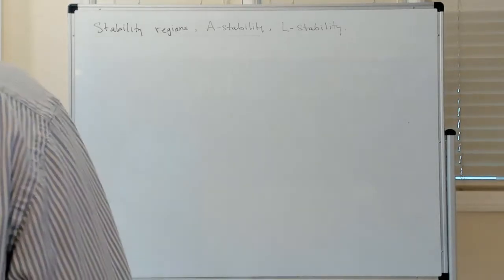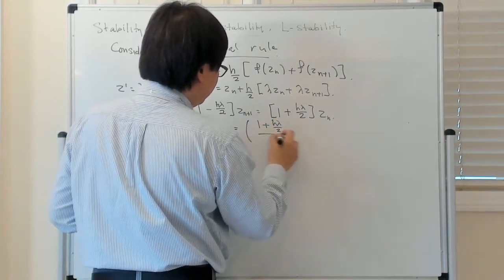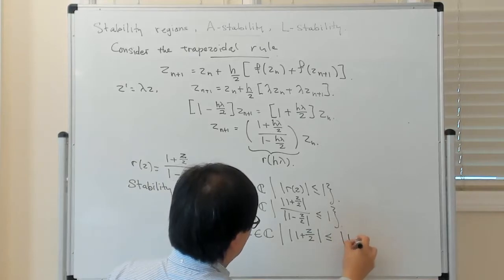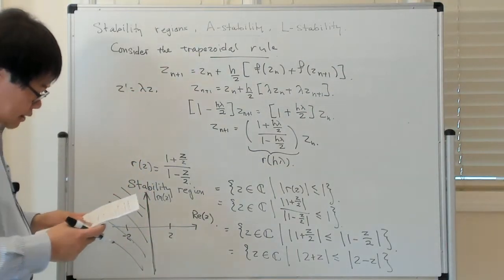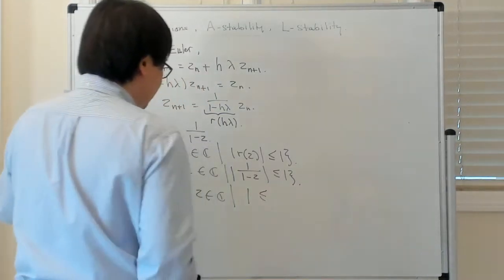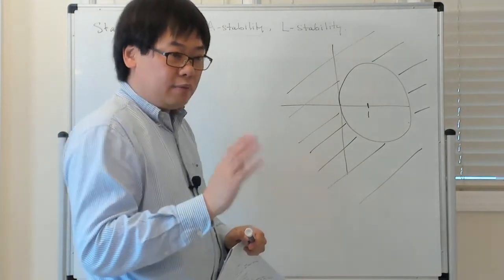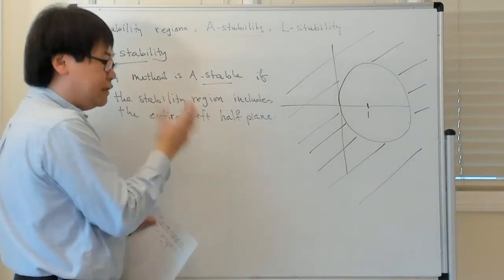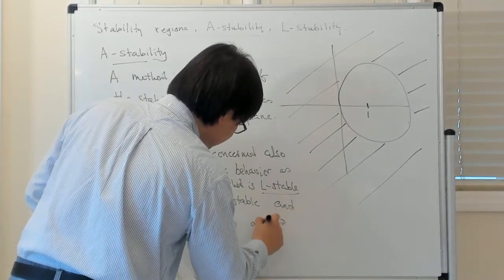Stability regions, A-stability, L-stability